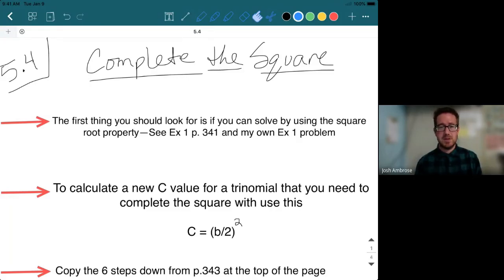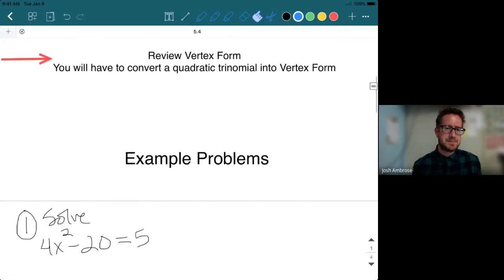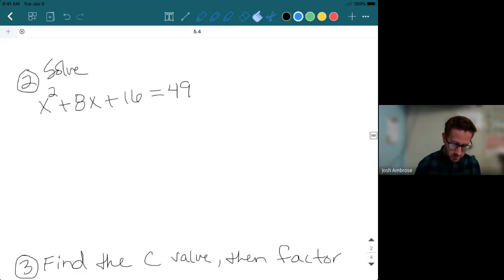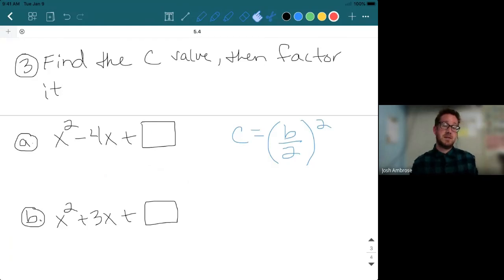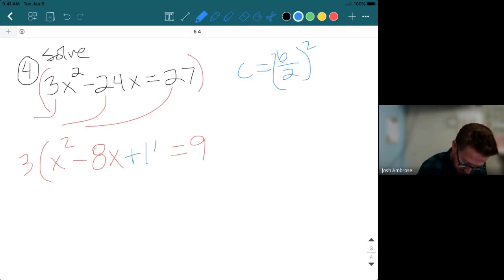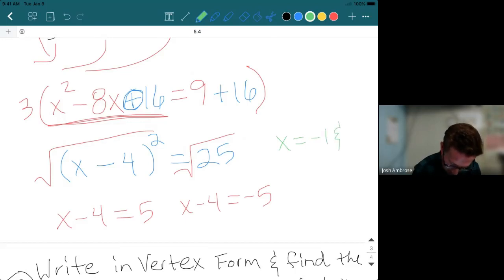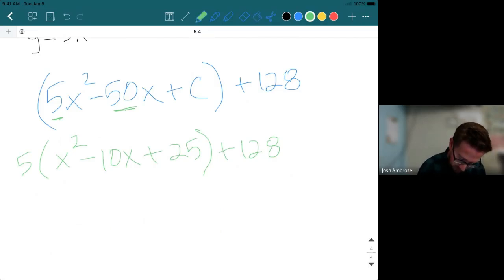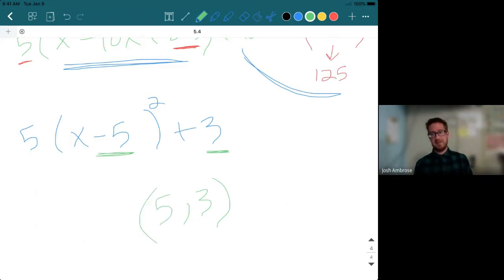ALG. 2--NOTES AND EX.--5.4